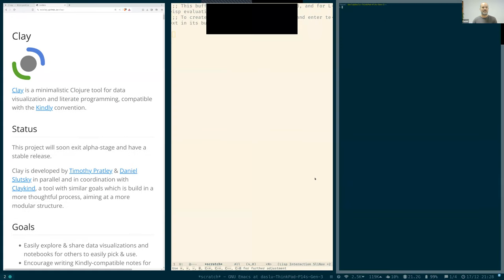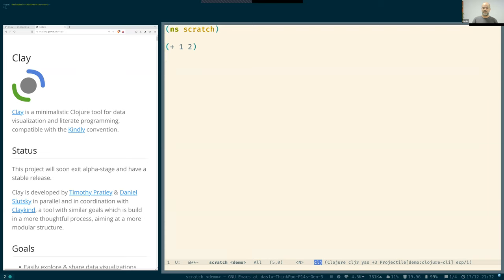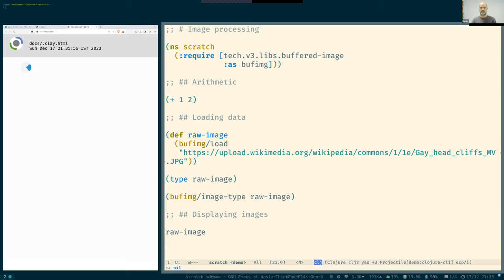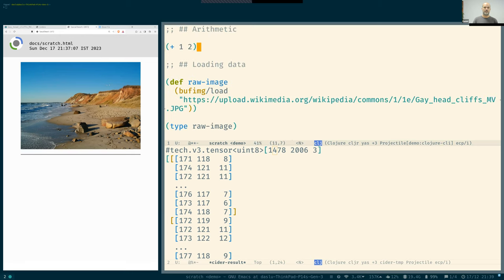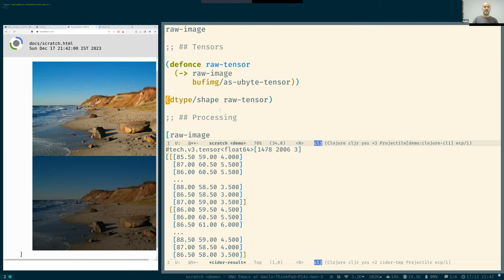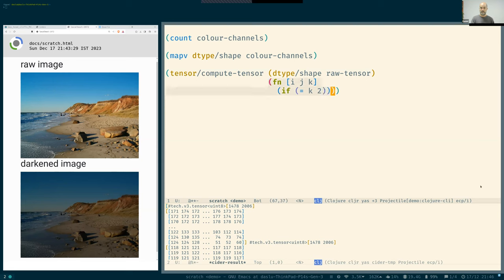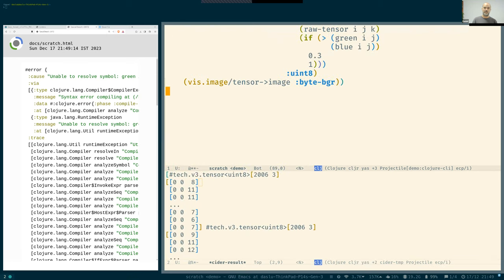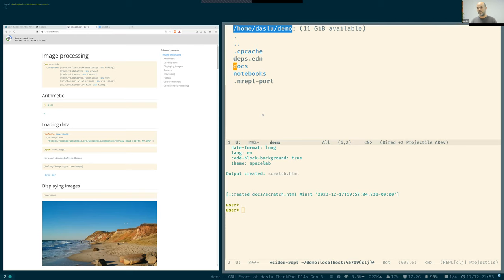Scicloj status report: Clay v2 pre-release with CIDER, 2023-12-17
Clay v2, is a data visualization and literate programming tool in Clojure by Timothy Pratley and Daniel Slutsky.
It will reach the Beta stage in a few weeks.

Here we are sharing a self-contained demo with Emacs CIDER, seeking some feedback.